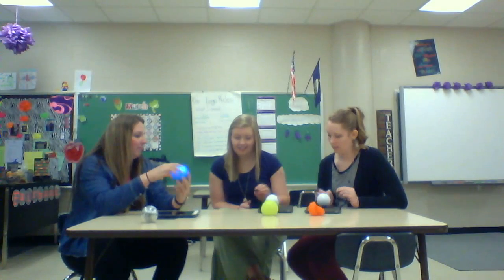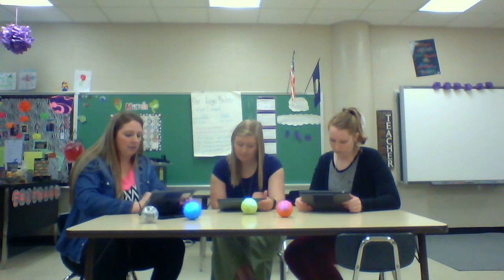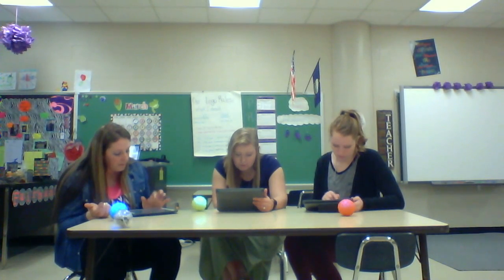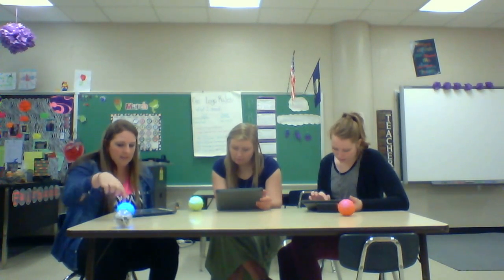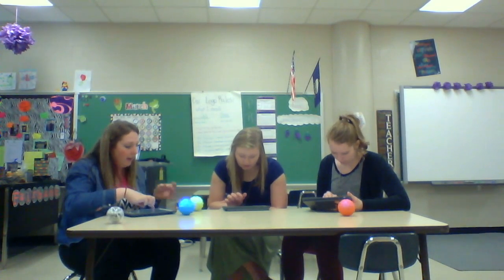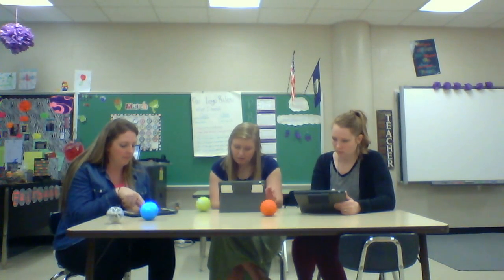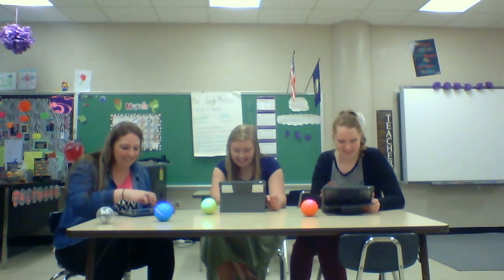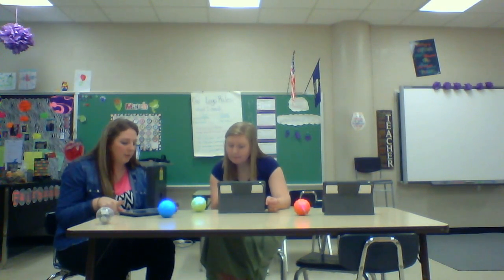Sphero Training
Sphero Tutorial Lesson